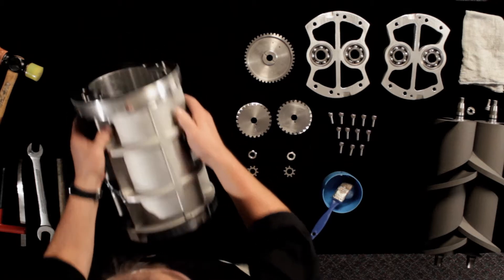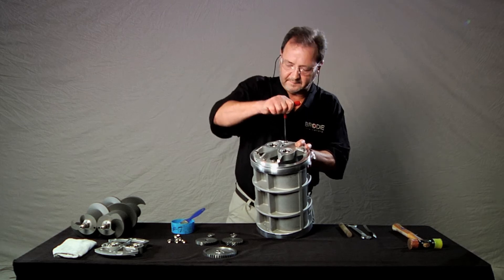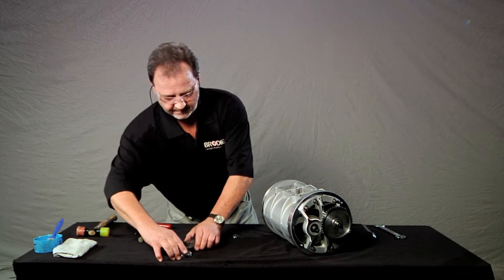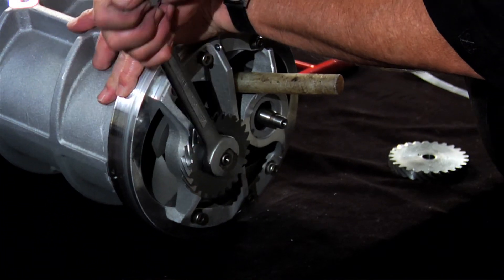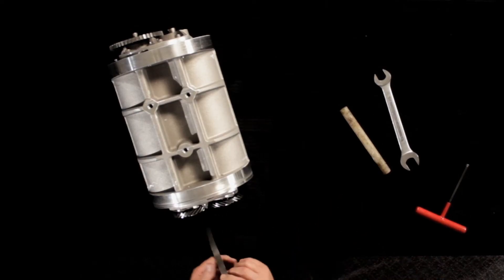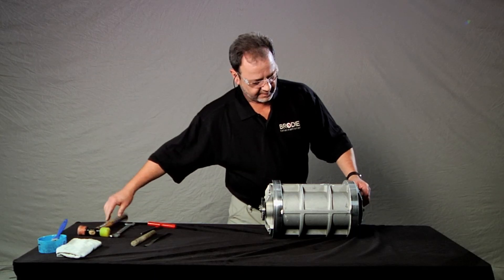Birotor Assembly: Brodie International Training Video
Training video to show how to assemble a birotor valve designed and built by meter manufacturing in Statesboro, GA - Brodie International